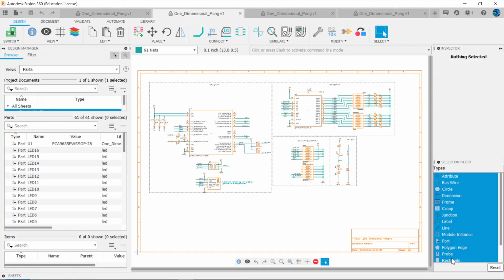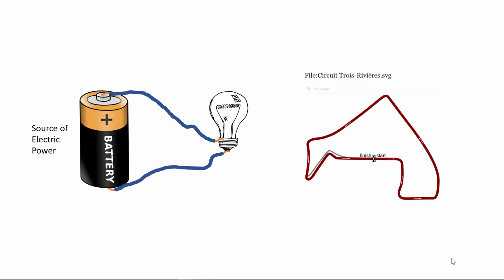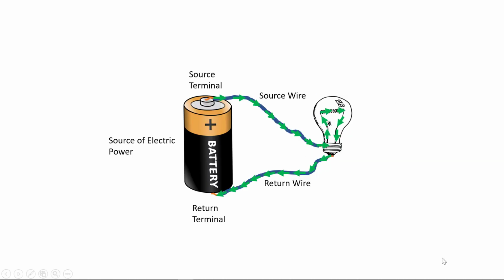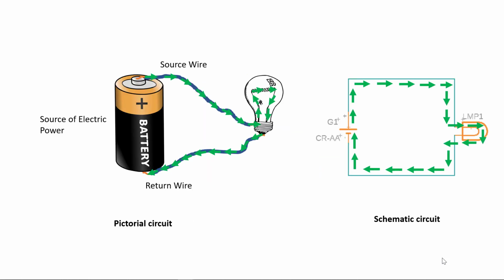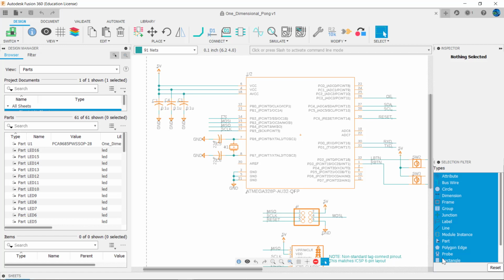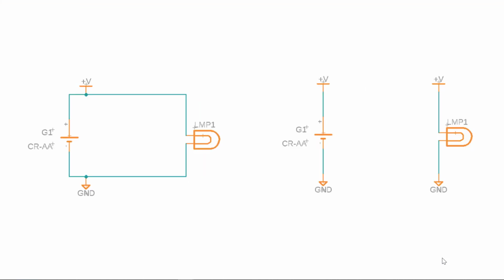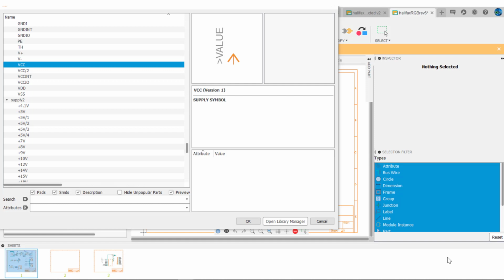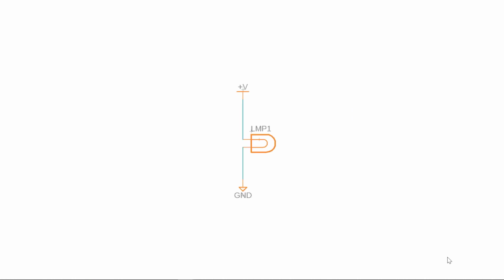Fusion 360: What is a circuit?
This is video 1 of our series of fundamentals of electronics. Here you will learn of the basics of electronic current flow and an introduction to schematic power rails.